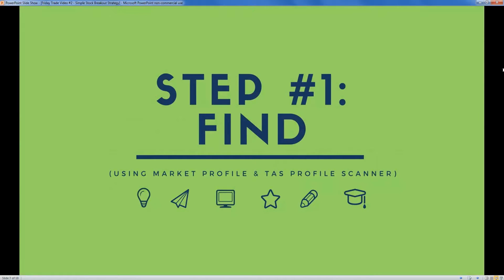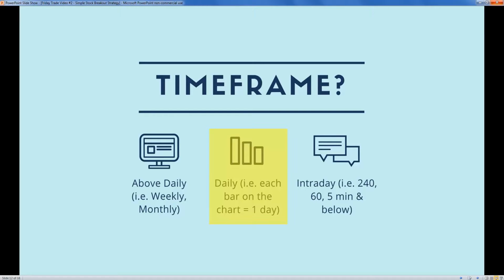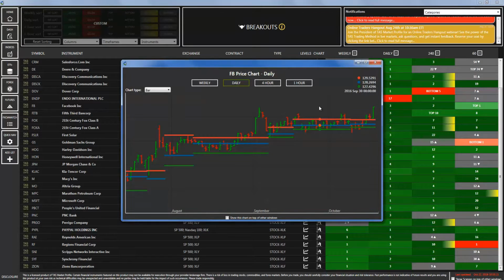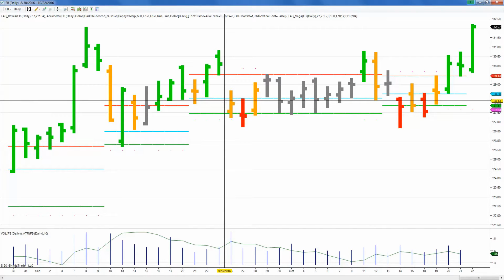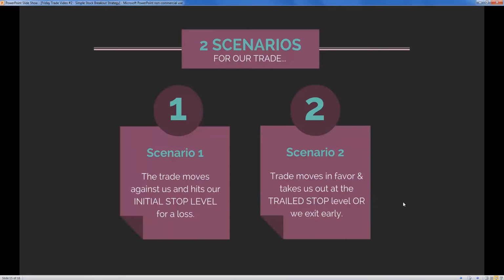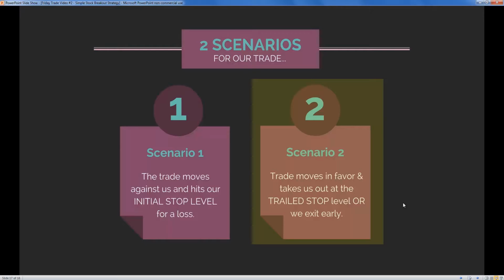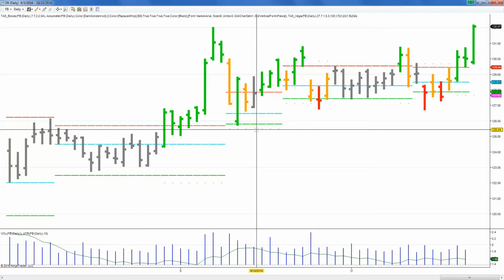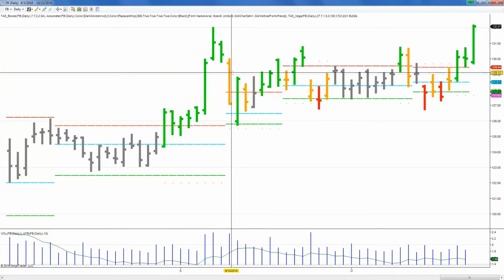Stock Trading For Beginners: Simple 3-Step Breakout Strategy Using Market Profile Software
Trading chart used: $FB (Facebook)

In this video you will learn a simple three-step breakout trading strategy. The strategy method used is Market Profile, which is a statistics-based market theory.  The software used is: NinjaTrader trading platform, TAS Profile Scanner market screener, and TAS Indicators.

Step #1: FIND

First, let's define what we mean by a breakout: In this case, it's going to be when the market is IN THE VALUE AREA shown highlighted here, and then it BREAKS OUT AND CLOSES ABOVE this area. The Value Area and this breakout are defined by the Market Profile strategy method we are using, and these areas are displayed here using TAS Market Profile indicators.

Next, let's decide on our timeframe… let's place a trade in the daily chart for this example. The good news is that this same simple breakout strategy method works for trades in any timeframe so you can use what you learn here to trade the weekly, daily, and intraday timeframes.

Let's open up TAS Profile Scanner. This market screening software uses Market Profile theory to analyze markets, and then gives us information on what the markets are doing. We can use it to show us breakout trade opportunities.

Now, this column is the DAILY column, and since we want to place a breakout trade in the daily chart we are going to be looking at this column --- what I'm looking for are  markets that are JUST starting to break out, so I want to see the number "1" here. If the number in this column is ONE, that  means that one bar has broken and closed above the Value Area so far.

Looks good! Remember, we're looking for a stock that has just broken out and closed above the current VALUE AREA, and we see this happening right here.

Step #2: EXECUTE

I'm going to open up NinjaTrader (my trading platform) and on my screen I already have two Market Profile indicators called "TAS Boxes" (the one that is printing the horizontal lines) and "TAS Vega" (the one that changes the default bar chart colors).

Now to place our trade, we could go long right here, at this most recent bar, and then place our stop at the level that is suggested by the TAS Box which is just underneath the bottom green "low value area" line. Notice that this stop level is below our defined VALUE AREA. If the market falls down to this level, it's no longer going to be in breakout mode --- and since we're putting on a breakout trade, we want to make sure to set our stop at a level where the market not longer fits our criteria.

Step #3: MANAGE

There are basically two scenarios that can happen here.

The first scenario is that the trade moves against us before we can trail our stop to a higher level. In this case, the trade simply hits our original stop level and we are taken out of the position at a loss there.

The second scenario is that the trade moves in our favor (this is the one we want!). In this case, we need to decide two things:

1) How we are going to TRAIL our stop level as our position moves in our favor, and
2) When we are going to take profits --- or in other words, when are we going to exit the position?

For our stop trailing, we can again look to the chart… using the Market Profile method, we want to trail our stop so that, as NEW value areas form as our trade moves in favor, we are always keeping our stop JUST under the most recent VALUE AREA.

For profit taking, there are also two ways to exit our trade to consider…

1) We can simply wait for our trailed stop to be hit, and take profits at this level, OR
2) We can watch the TAS VEGA indicator --- that's the indicator that changes the standard bar chart coloring --- for any display of a GOLD colored bar… what this bar will indicate if it shows up is a possible early warning sign that the breakout is slowing down and loosing momentum, so it can be a good idea to exit our trade at this level instead of waiting to be stopped out.

Remember to comment under my videos with questions, feedback and anything you'd like to share.